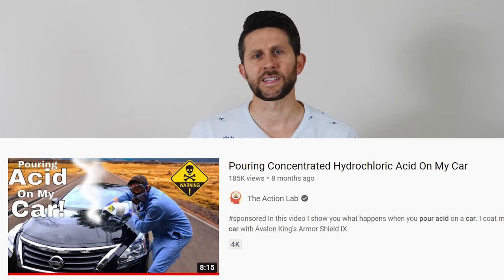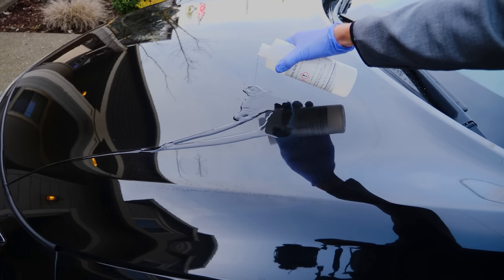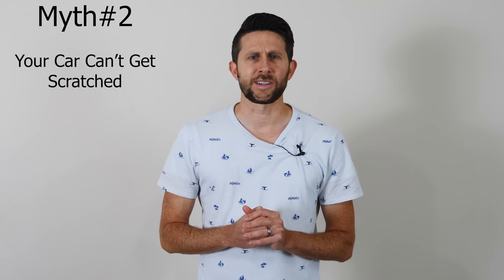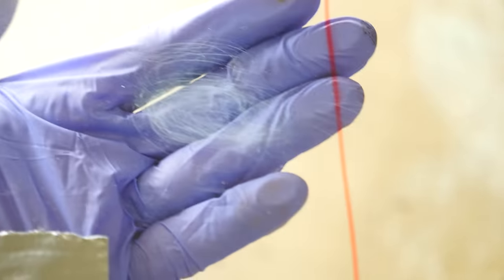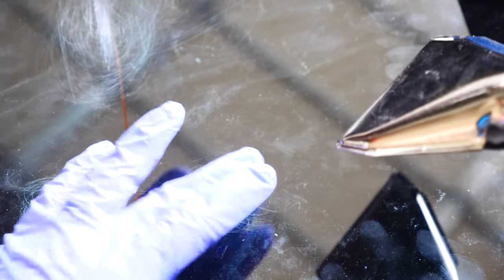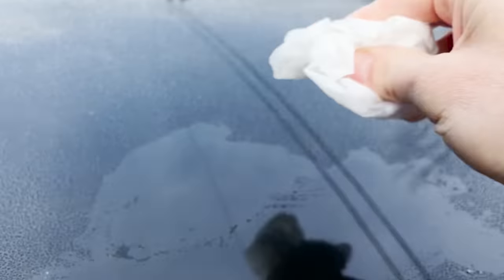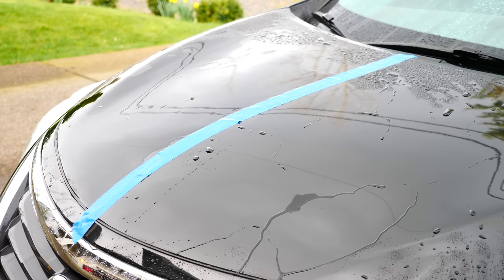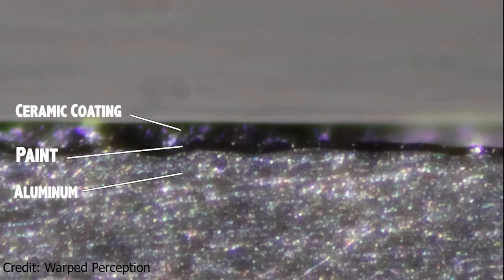Testing The Myths Of Ceramic Coatings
I test out the myths of ceramic coatings on cars